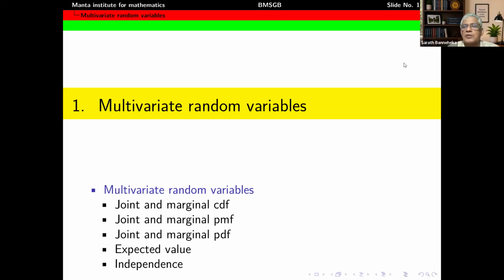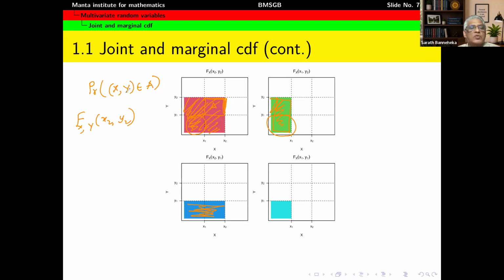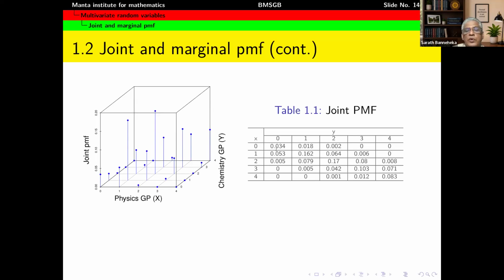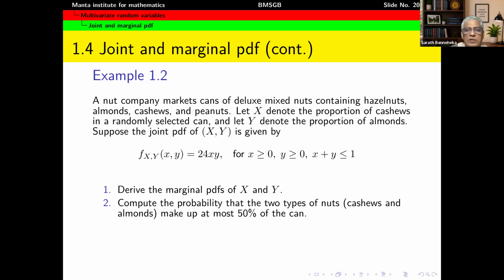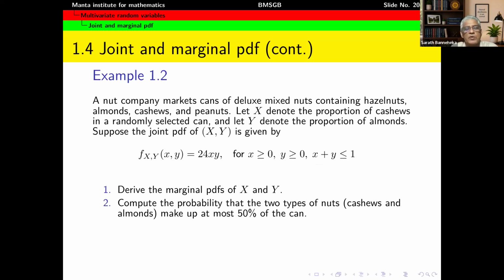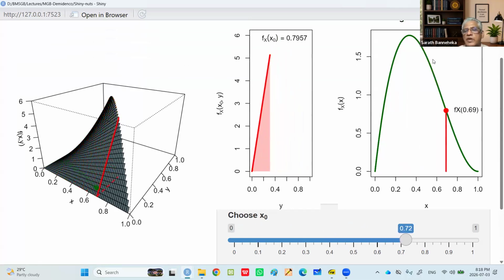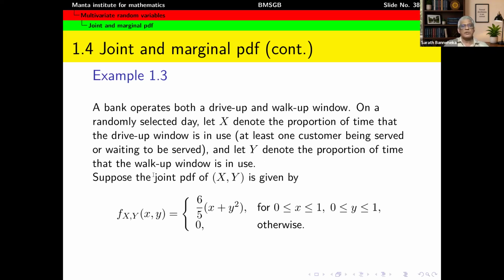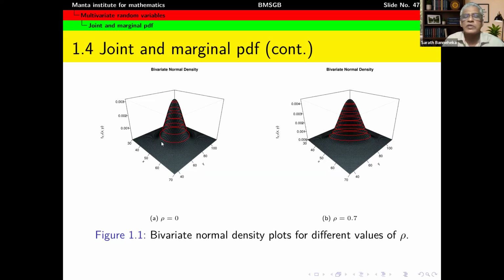Multivariate Random Variables - Part 1